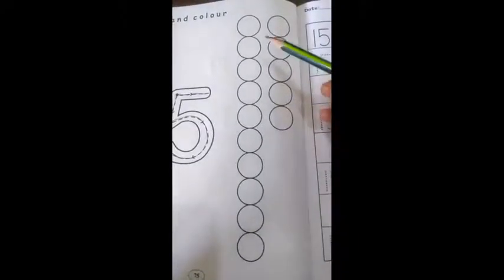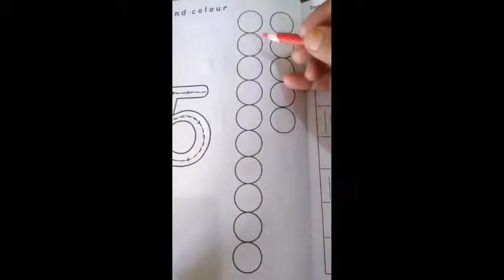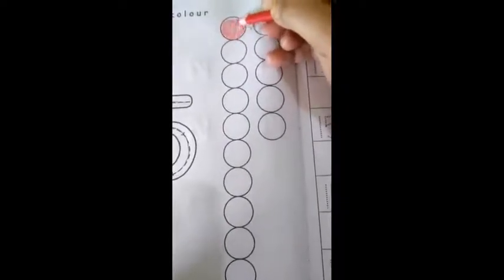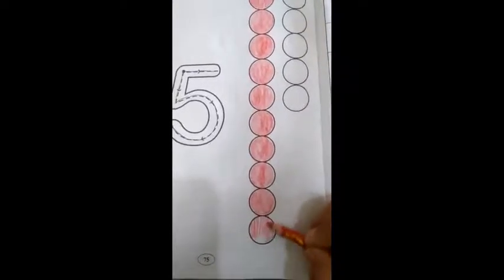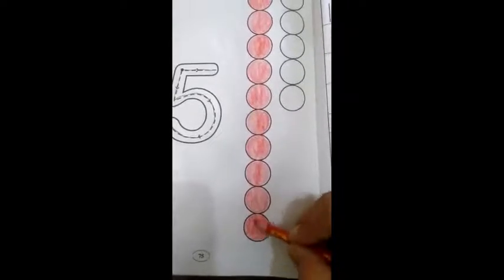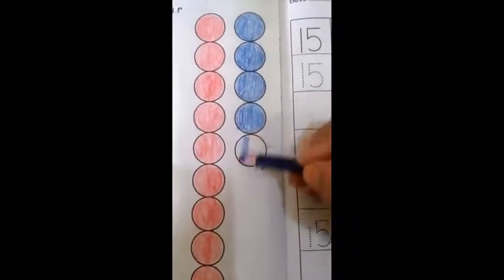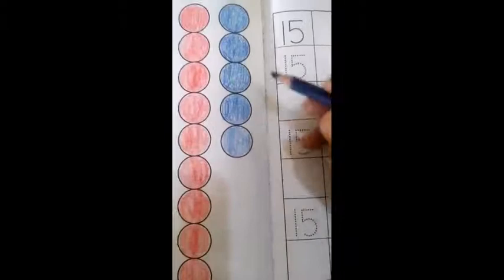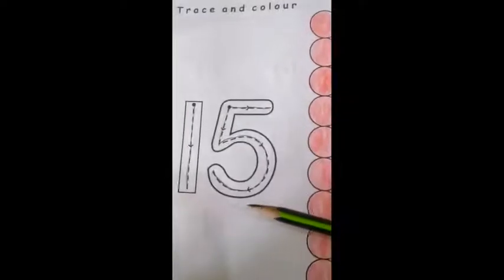Class Montessori maths introduction of no 15